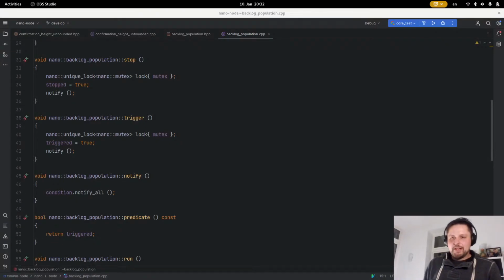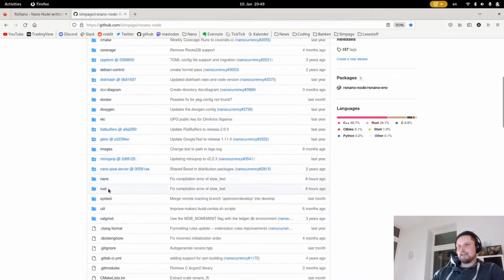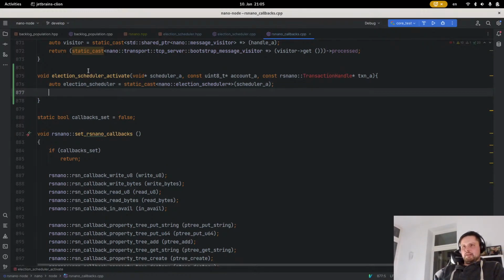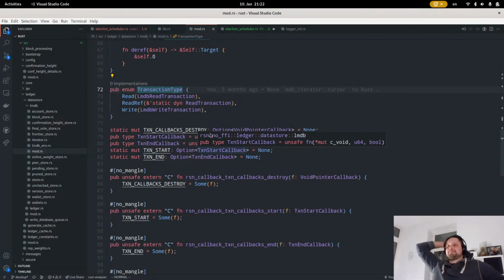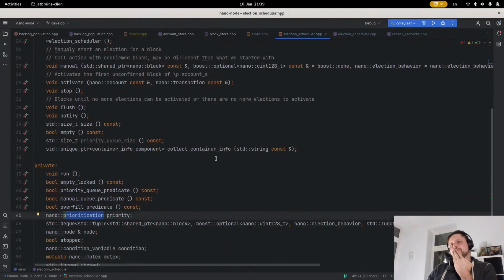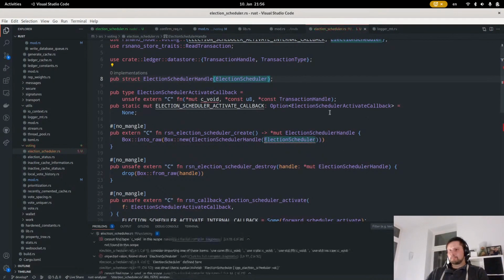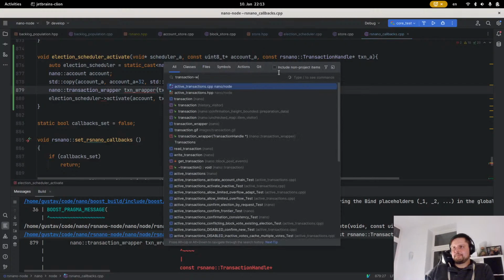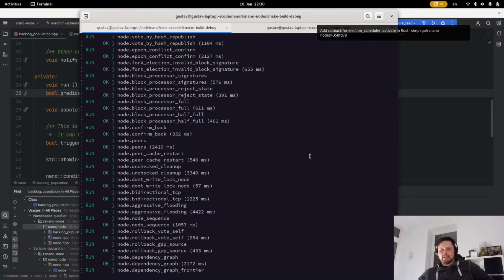Live Coding #1 (Rust / C++ / Nano Cryptocurrency) - Adding a callback from Rust to C++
In this live stream I wanted to port a small part of Nano to Rust. But it quickly turned into a 2 hour ordeal where I figure out, how to add a callback from Rust to C++.